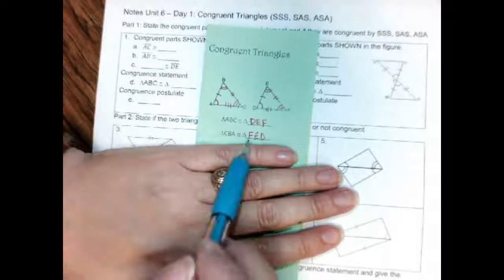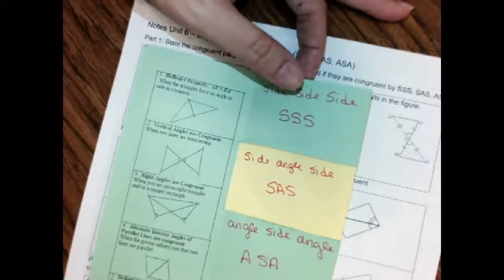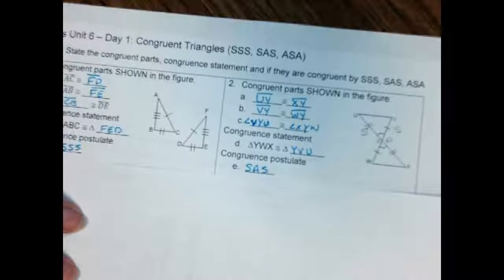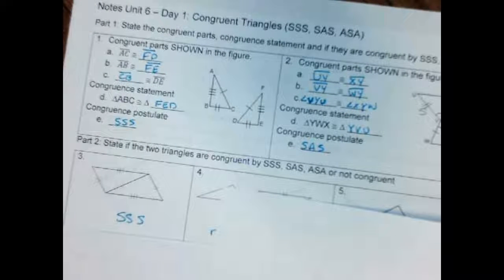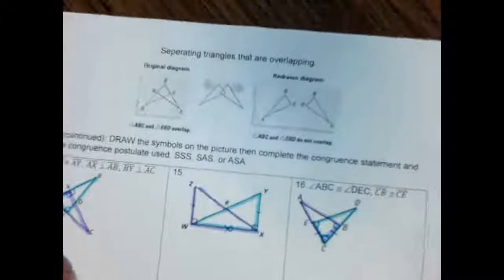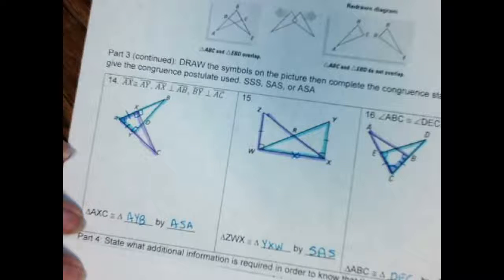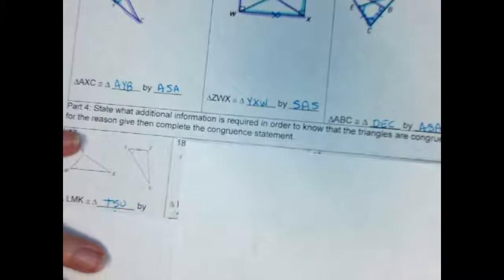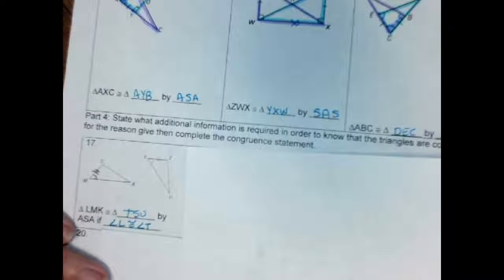Unit 6 Day 1